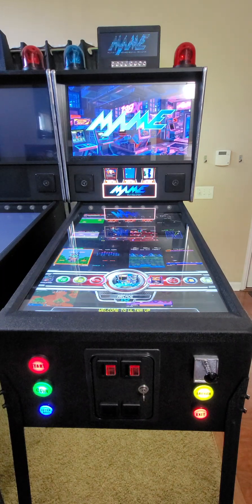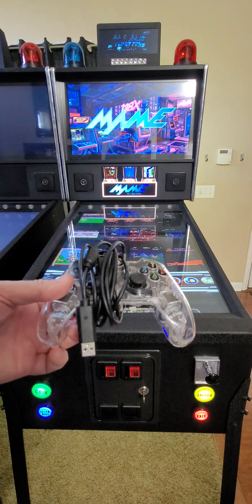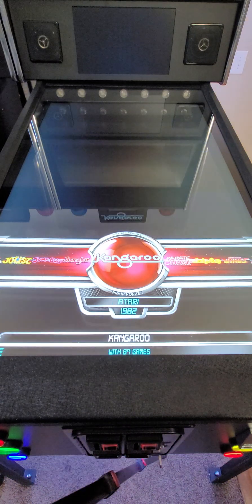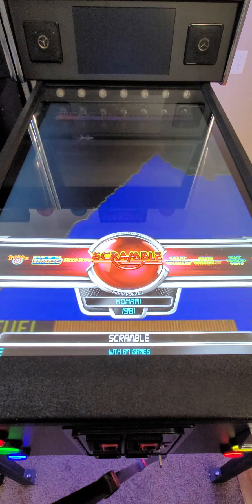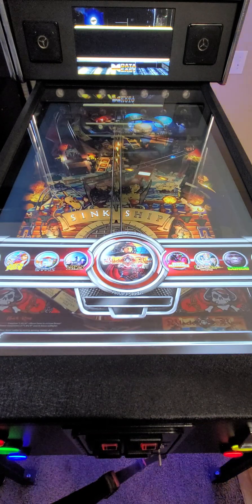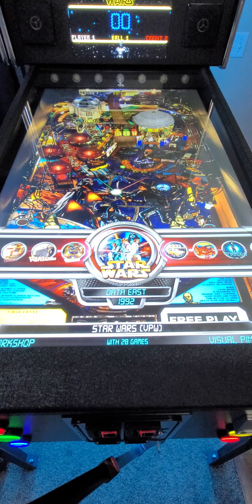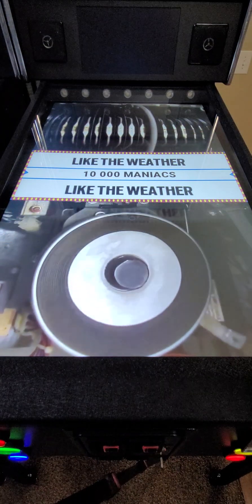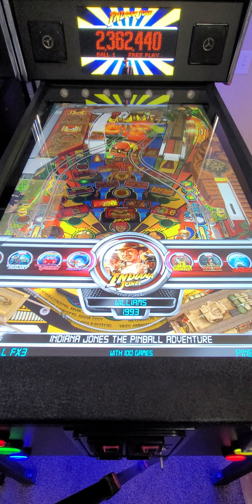ULTRA VP - Software v2.5 Preview & Order Link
You must be a verified ULTRA VP owner to order the new 2.5 version. There are three methods available on to you:

1) Image File Download Link  (requires 600GB of free storage space on your Windows PC and an external SSD hard drive bay to re-image the file onto a 1TB SSD drive (can be your clone copy))

2) Clone-Drive Re-Imaging (you send in your clone drive and they will re-image it with the newest version)

3) Purchase a new SSD Drive with the new version outright (they will send you a new 1TB SSD hard drive with the 2.5 release)